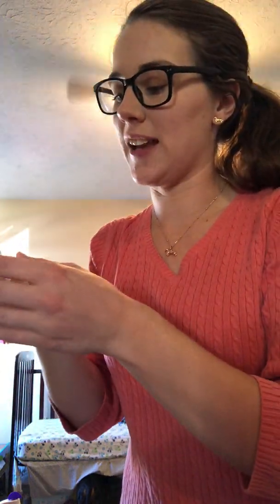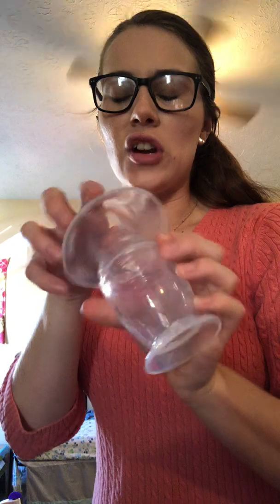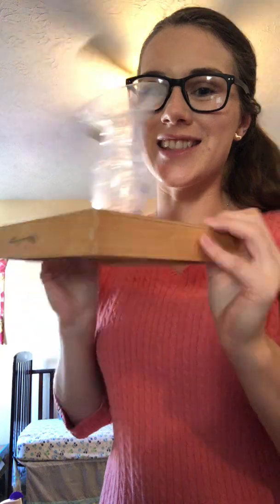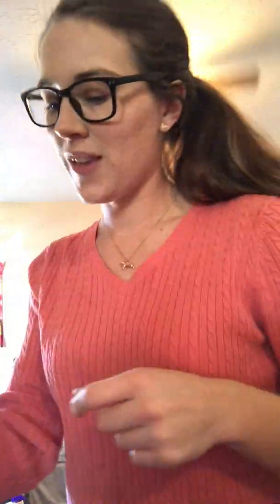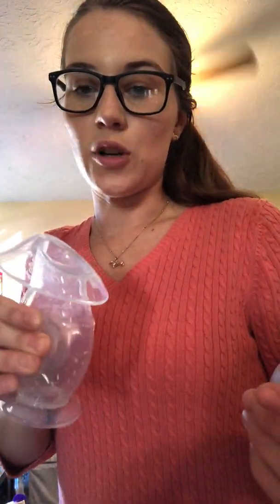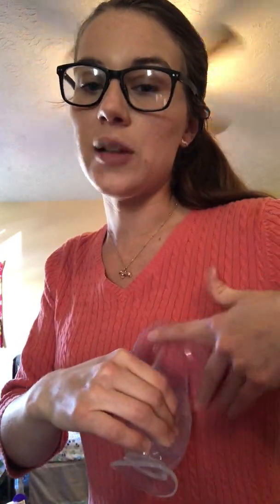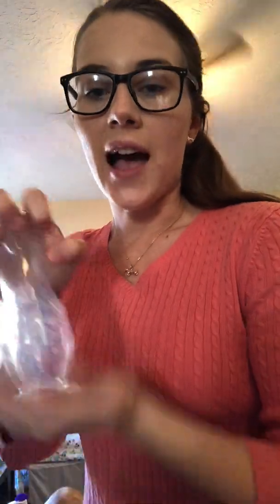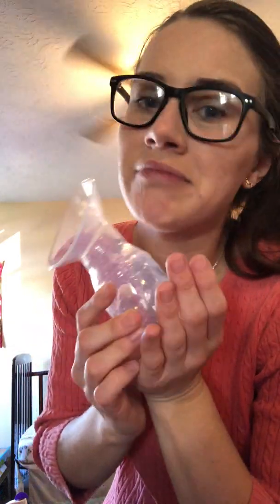Milky Mama - How to use a Haakaa / Tips and tricks